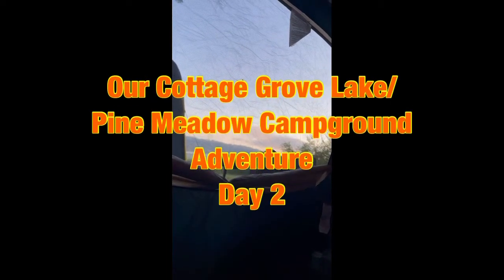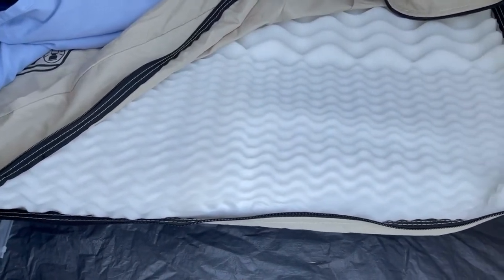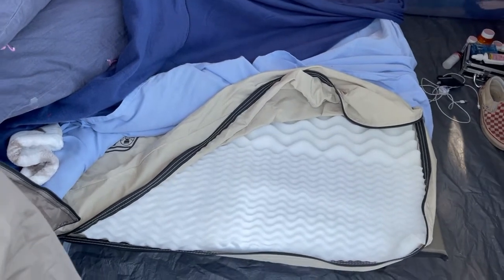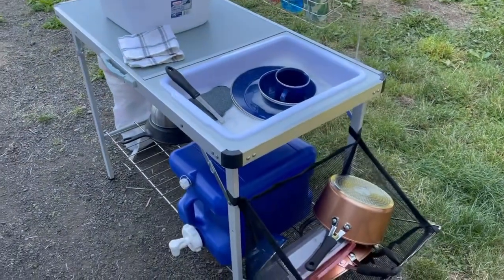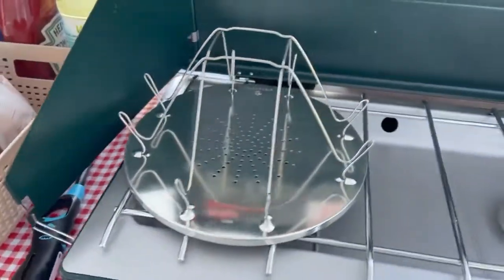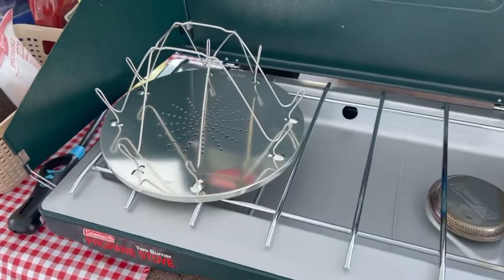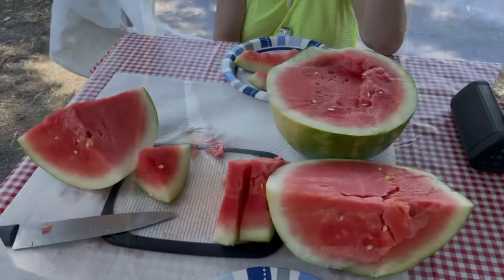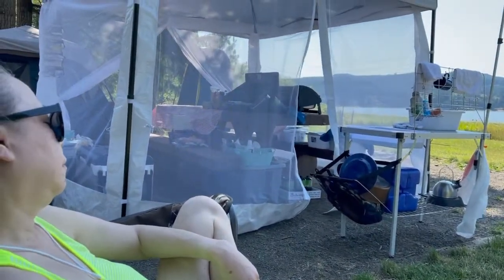Our Cottage Grove Lake/Pine Meadows Campground Adventure: Day 2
🥟 Order ready-to-cook meals 🥟
 🏍 delivered to your door in the Philippines: 🏍